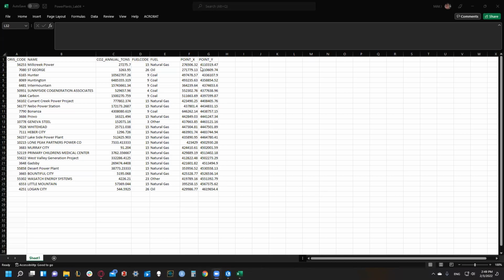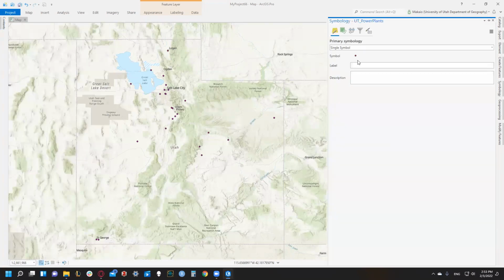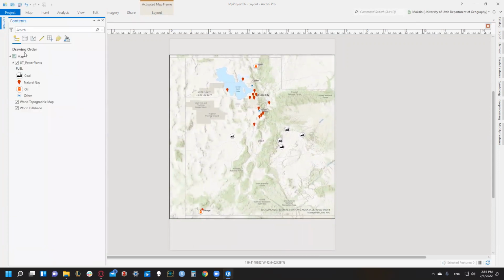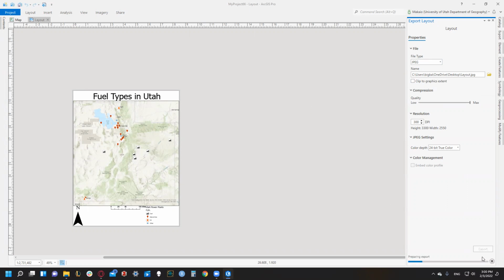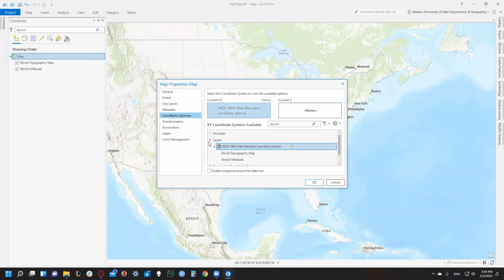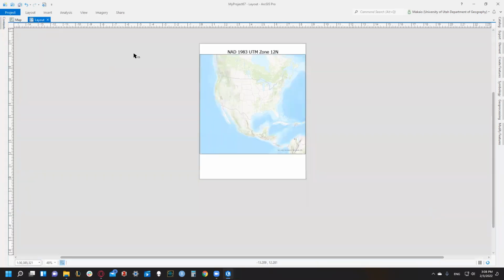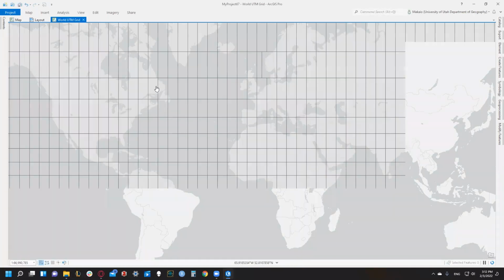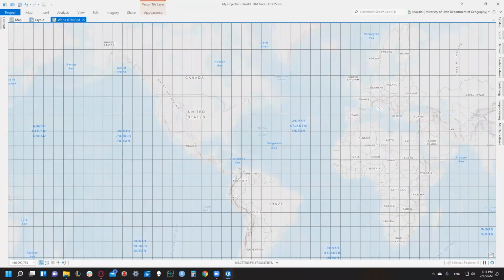Projections and Coordinate Systems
Lab 4 Walkthrough